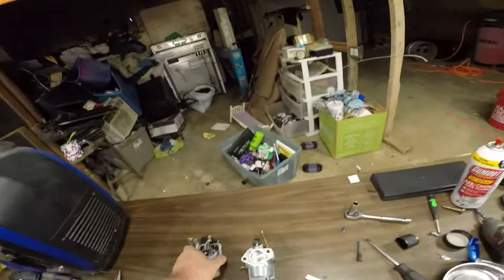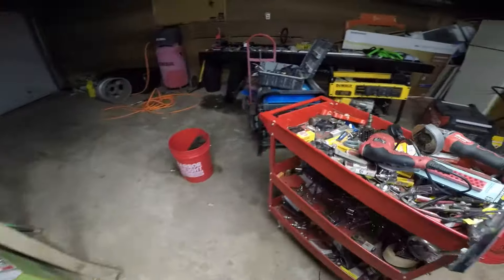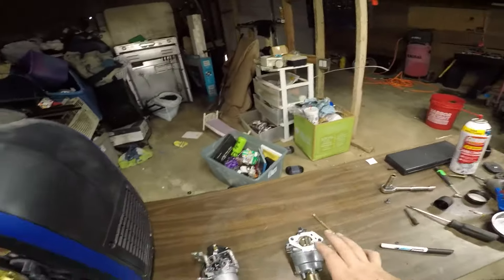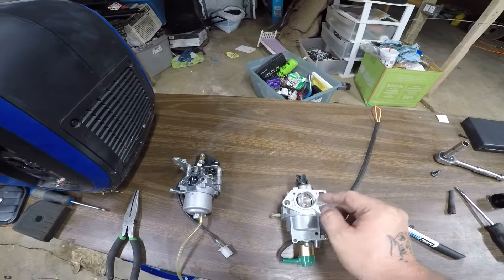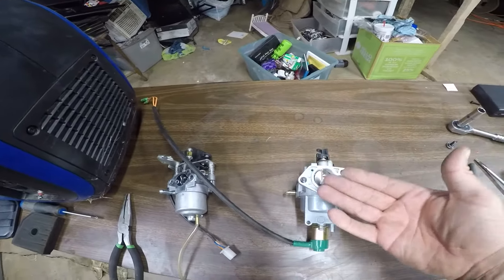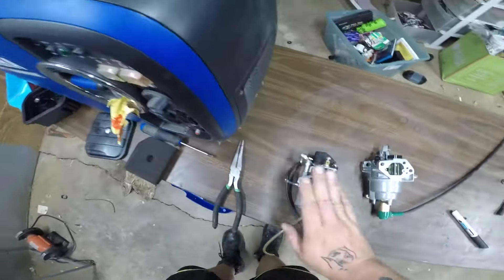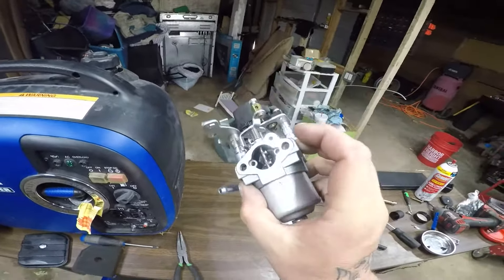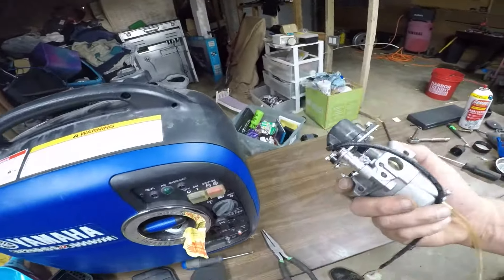The Truth About Generator Surging and How to Stop It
A generator surging or hunting refers to an unstable operation where the engine speed or power output fluctuates irregularly. This behavior can be caused by various factors, and understanding these factors is crucial for diagnosing and fixing the issue. Here are some common reasons why a generator might surge or hunt:

Fuel Supply Issues:

Inadequate fuel supply: A generator needs a consistent and clean fuel supply to operate smoothly. Insufficient fuel can cause fluctuations in engine speed.
Fuel contamination: Dirty or contaminated fuel can clog filters and injectors, leading to irregular engine operation.
Air in the fuel system: Air bubbles in the fuel lines can disrupt the combustion process, causing surging.
Governor Problems:

Malfunctioning governor: The governor regulates engine speed by adjusting the fuel supply. If it's not functioning correctly, it can't maintain a stable RPM, leading to surges.
Load Changes:

Sudden changes in electrical load: Significant variations in the electrical load can cause the generator to struggle to maintain a stable output, resulting in surging.
Engine Issues:

Worn-out components: Worn or damaged engine parts, such as piston rings, valves, or spark plugs, can lead to inconsistent engine performance.
Engine misfires: Ignition problems, like misfires or improper timing, can cause surging.
Air Intake or Exhaust Problems:

Restricted air intake: Blocked or restricted air filters can limit the air supply to the engine, affecting combustion and causing surging.
Exhaust restrictions: Blockages in the exhaust system can disrupt the engine's ability to expel exhaust gases efficiently, impacting performance.
Voltage Regulator Issues:

Faulty voltage regulator: A malfunctioning voltage regulator can lead to unstable electrical output, causing surges in the generator's operation.
Temperature and Environmental Factors:

Temperature variations: Extreme temperature changes can affect the fuel's viscosity and the engine's performance.
High humidity: Moisture can infiltrate the fuel system, causing combustion issues.
Poor Maintenance:

Lack of routine maintenance: Neglecting regular maintenance tasks, such as oil changes, filter replacements, and overall engine servicing, can lead to performance problems over time.
To resolve the surging or hunting issue with a generator, it's important to diagnose the root cause accurately. This typically involves checking and addressing the potential factors mentioned above, such as fuel quality, governor adjustments, load management, and maintenance. If the problem persists or if you are unsure about the diagnosis, it's advisable to consult a professional generator technician to ensure the generator operates reliably and efficiently.

11 Pcs Carburetor Adjustment Tool